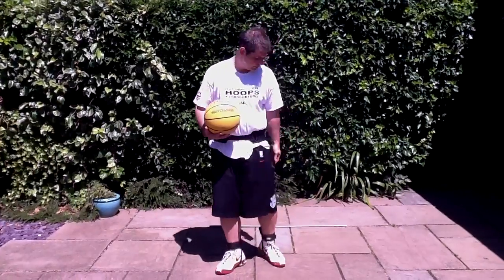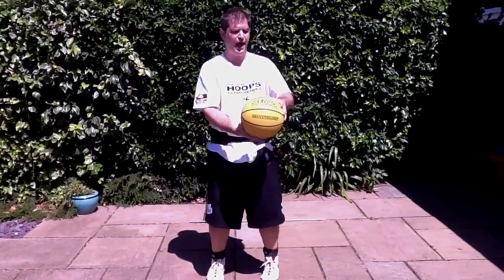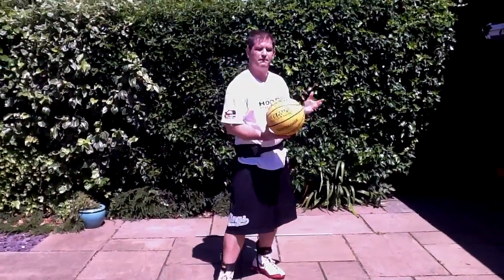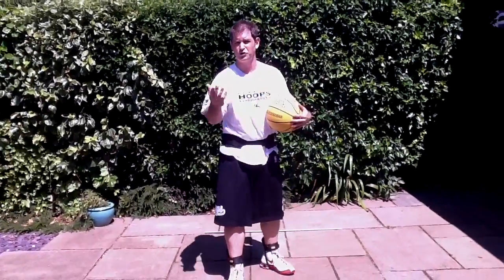Superset Drill 9 - SKLZ Rebound Pivot Jumps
Superset needs to be performed in it's entirety with minimum rest time.  Take 60 seconds between each superset or shoot 20 shots from within 12 feet.
12 to 20 x SKLZ Rebound Pivot Jumps x 4 sets

Basketball conditioning and strength workout with Coach "M".  Ensure you are fit and healthy before doing this. Have plenty of water with you and eat a balance and healthy diet.